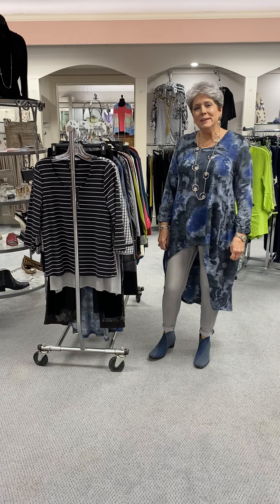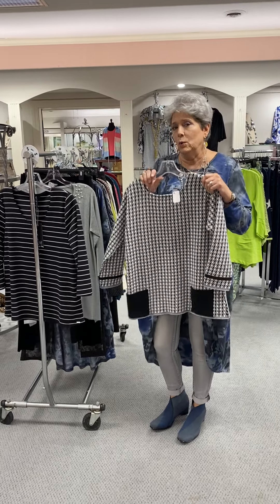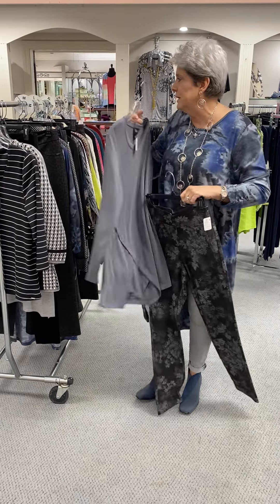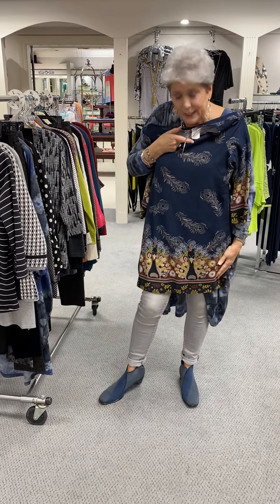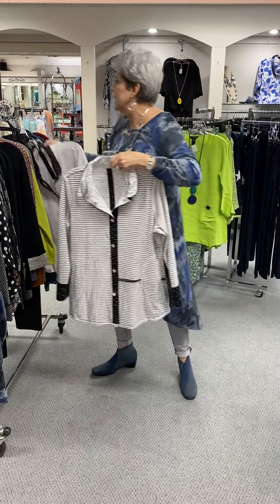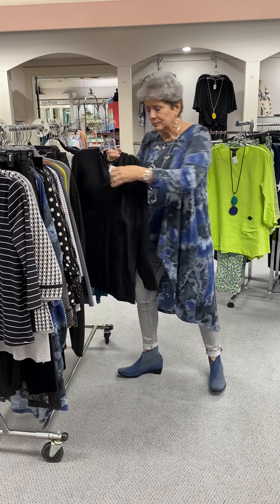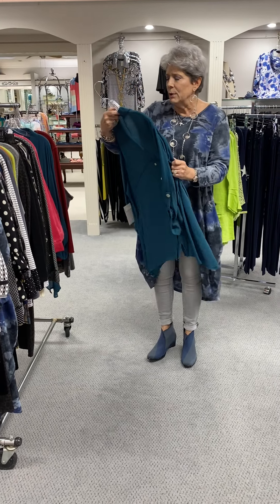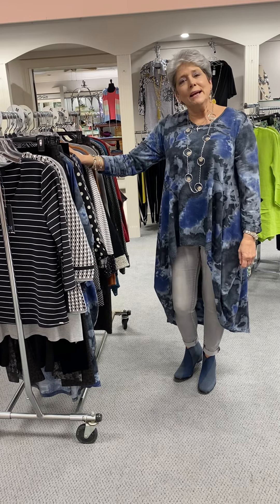Winter Sale is now 75% OFF